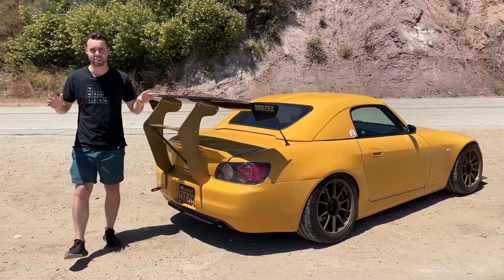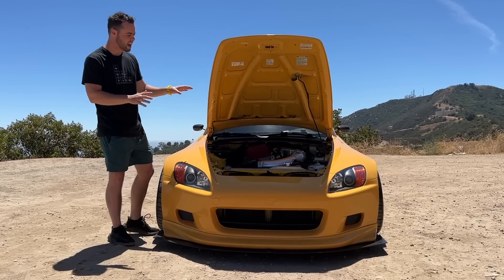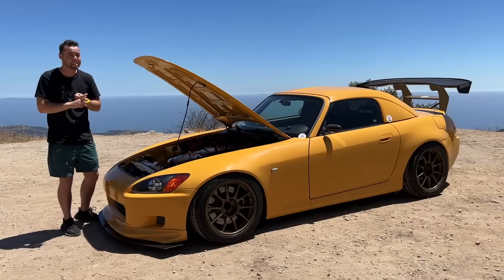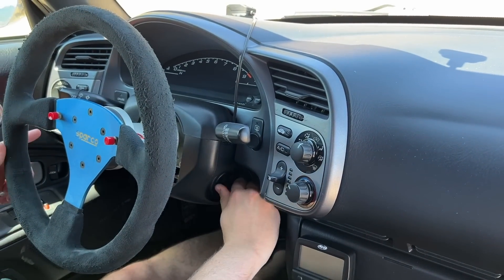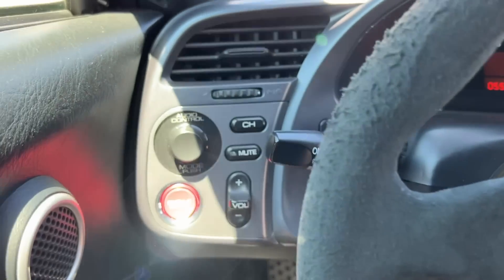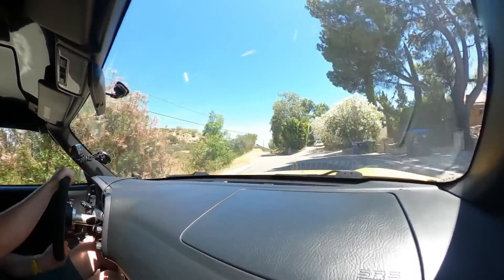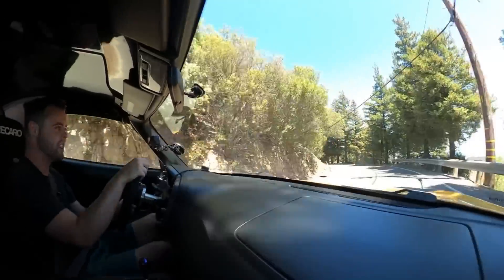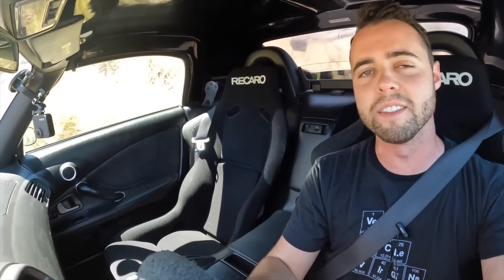Honda S2000 Review - IT'S ACTUALLY AMAZING!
Family friendly